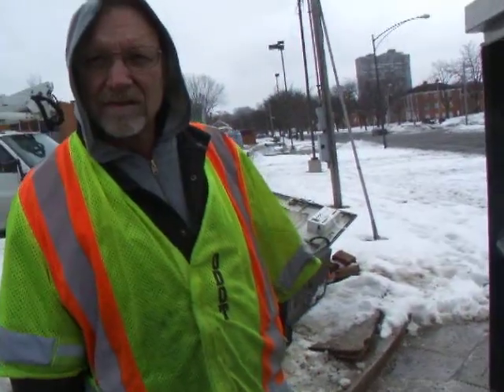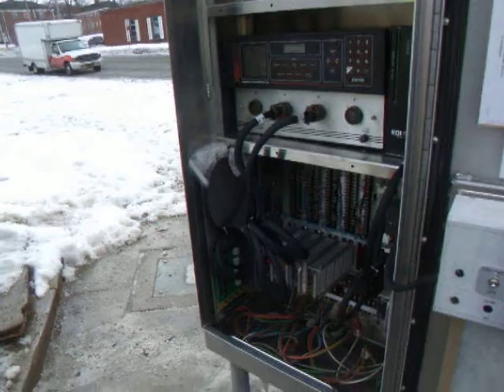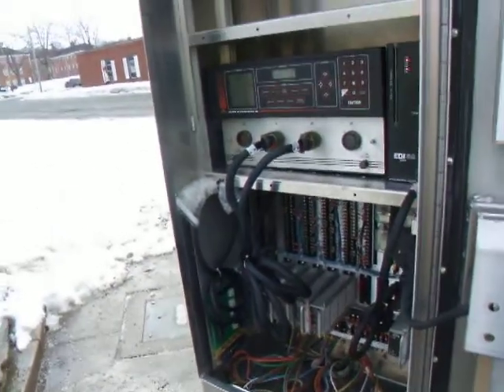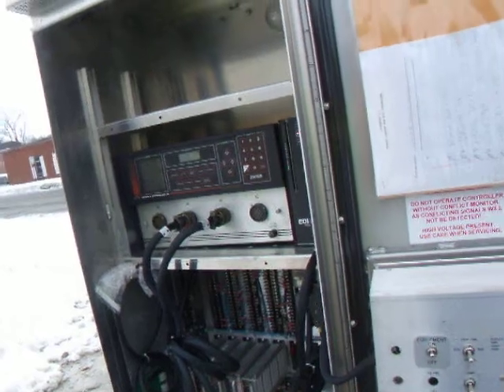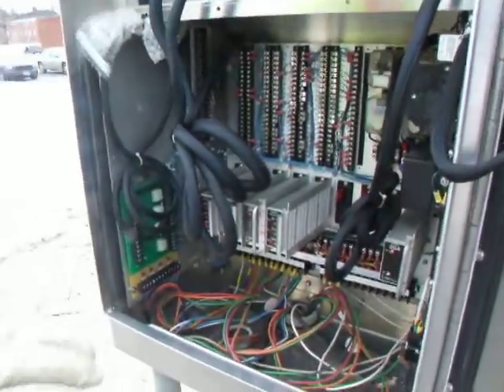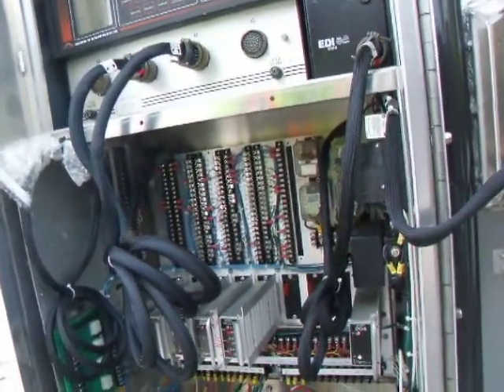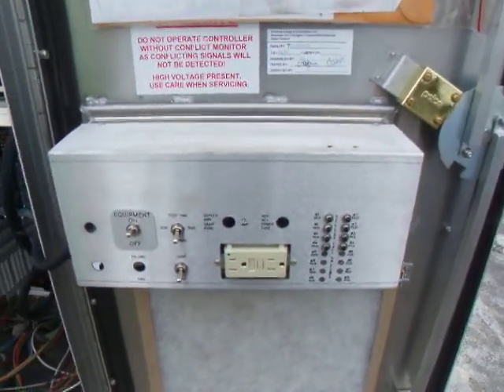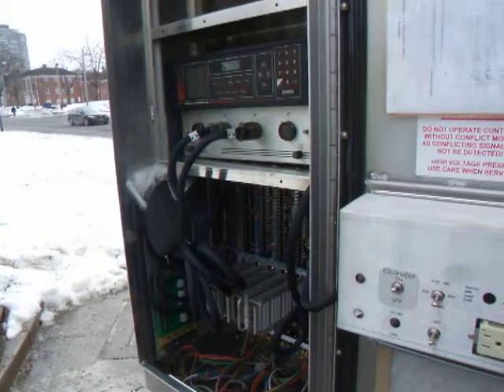New Traffic Light control in East Cleveland OH - ODOT Lesson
2/10/2015 - Ohio Department of Transportation repairs a broken traffic signal in East Cleveland,  This is a min-course in what is inside a traffic signal box.  This unit is now working thanks to help from NewNet5 and 1100 WTAM Mike Trivisonno